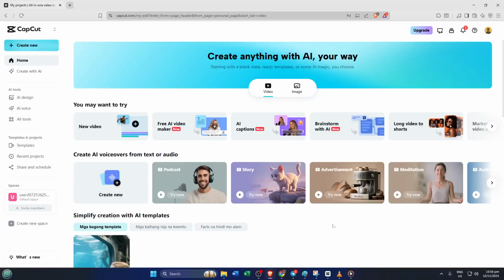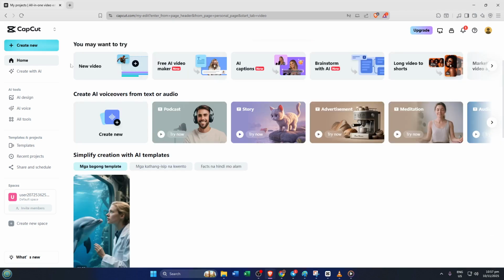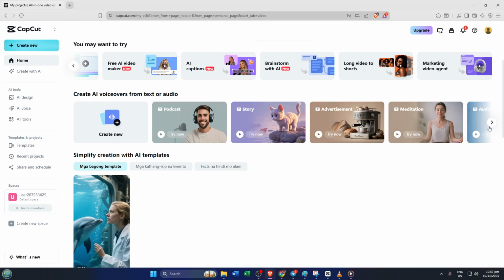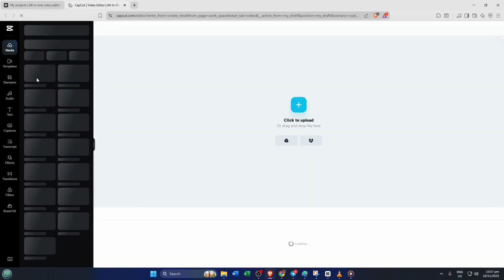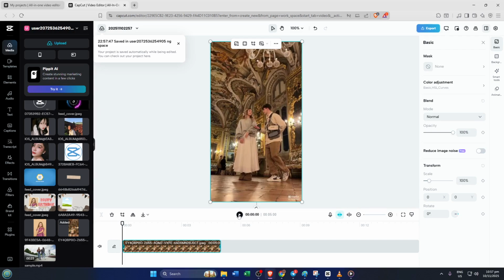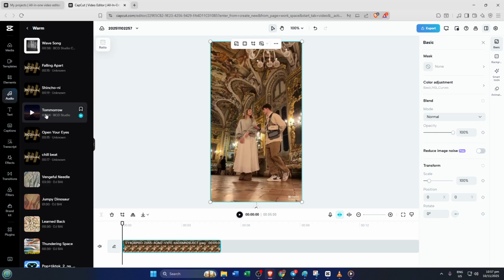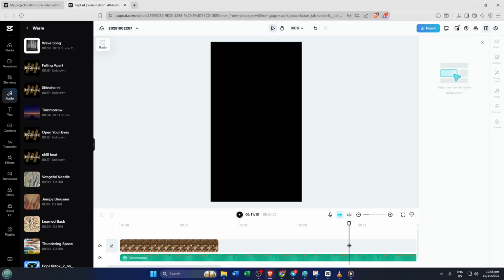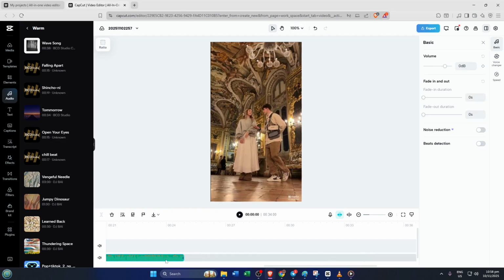How to add music in CapCut (No-Fuss Steps)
Learn how to effortlessly add music to your CapCut 2025 projects with this step-by-step tutorial! Whether you're editing videos on CapCut Desktop, Web, or Mobile, this guide covers everything you need to know for a seamless audio integration.

Supported platforms: CapCut 2025 Desktop, CapCut Web, CapCut Mobile (iOS & Android).

By following these steps, you’ll enhance your videos with the perfect soundtrack in minutes!